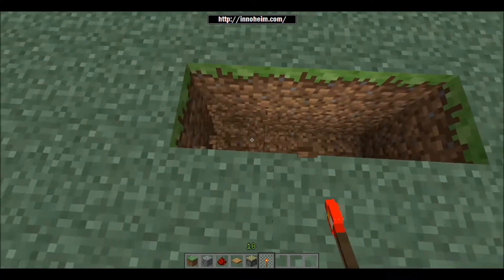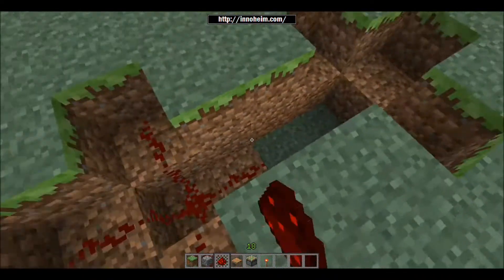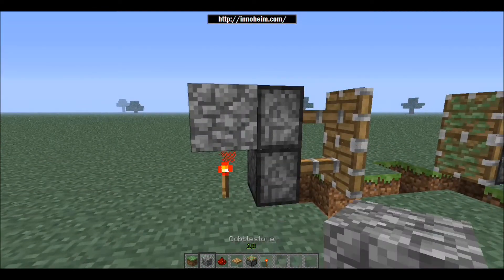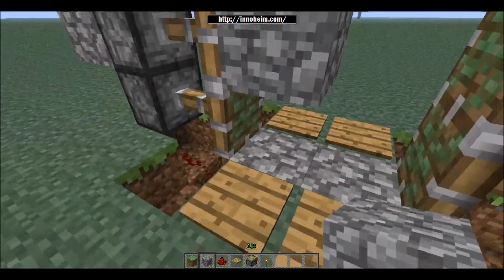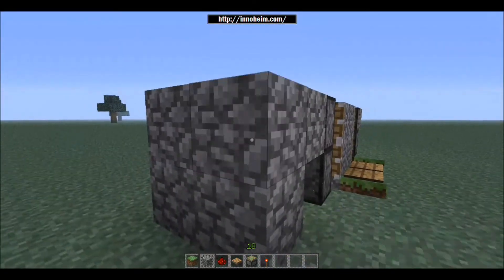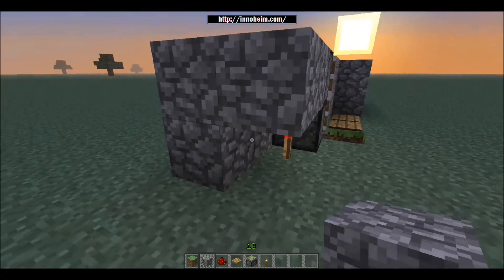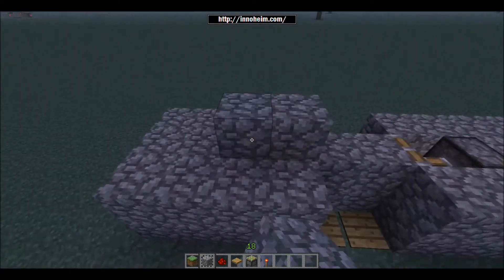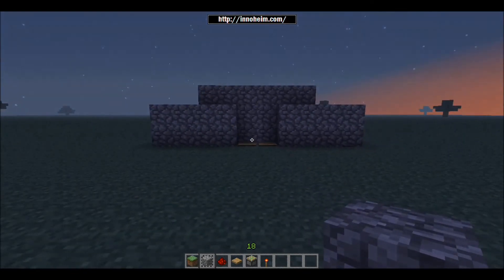Minecraft Automatic Door Using Pressure Plates, Tutorial - Simple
This is an automatic door powered by redstone and pressure plates. I have used a very simple, easy and clean method which works very well. Door can be hidden in walls.